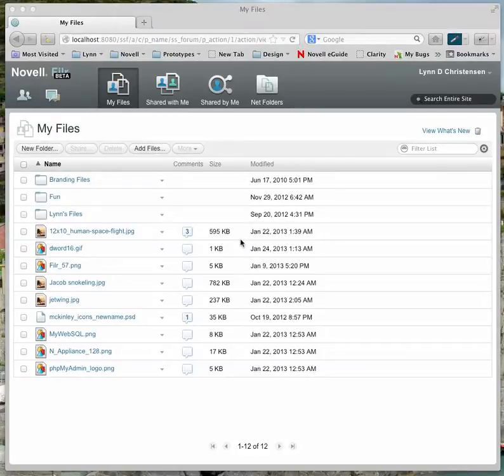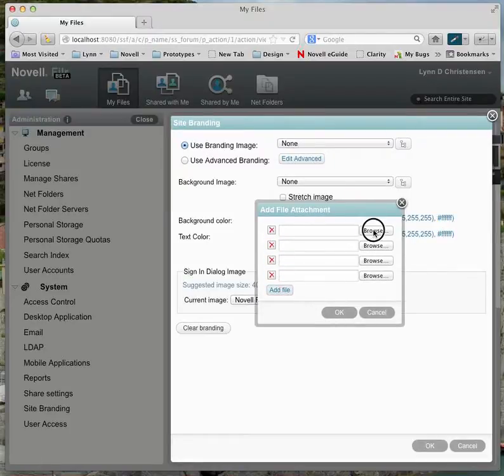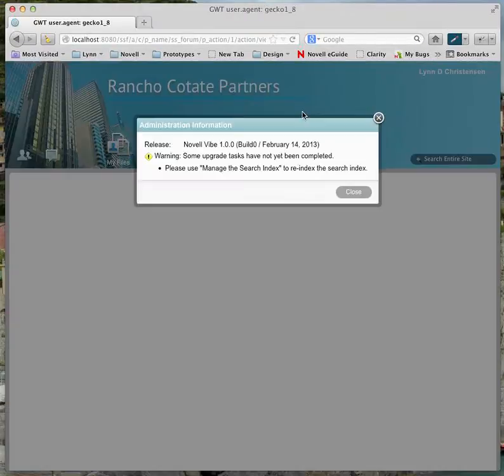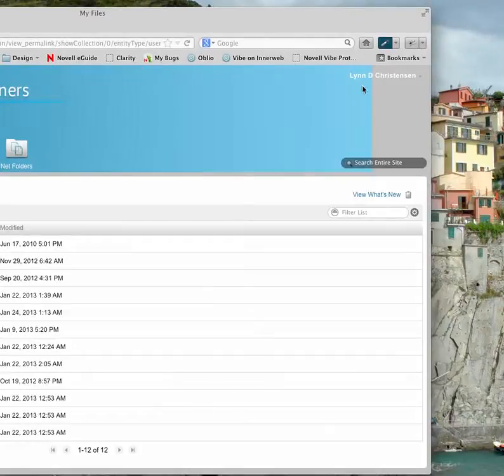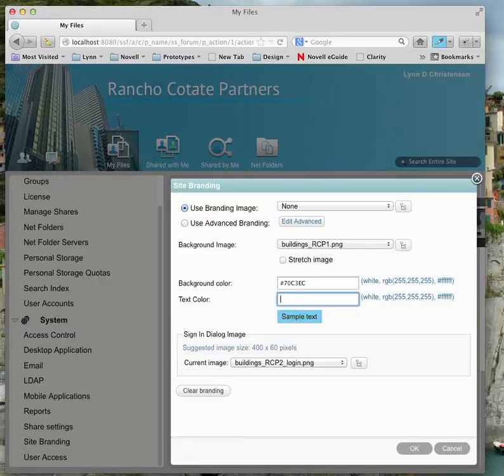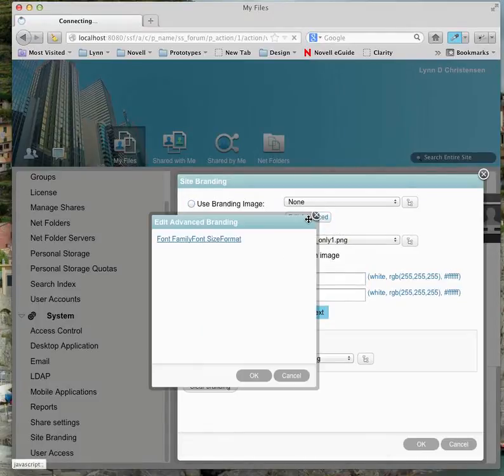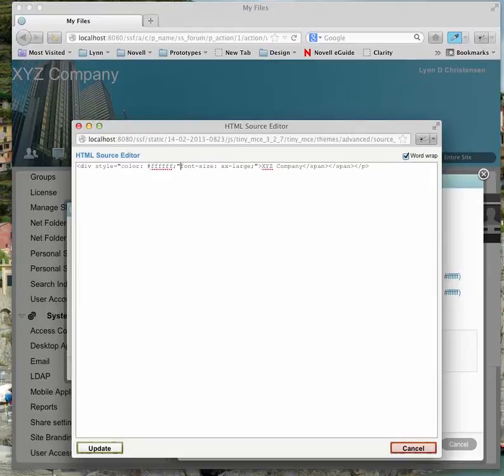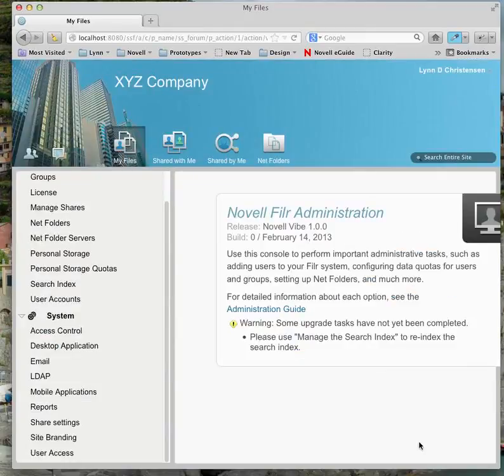Branding Novell Filr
How to brand the Novell Filr web client.